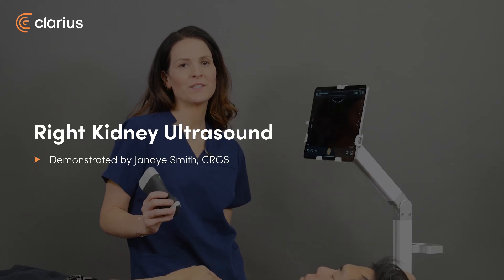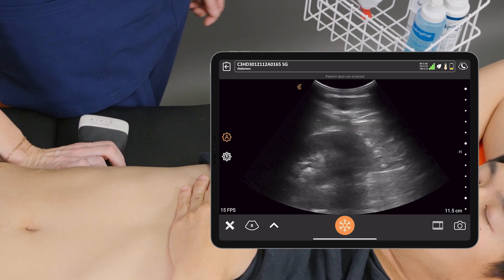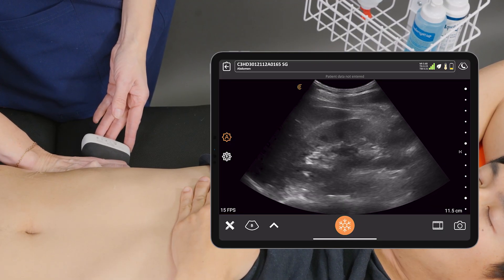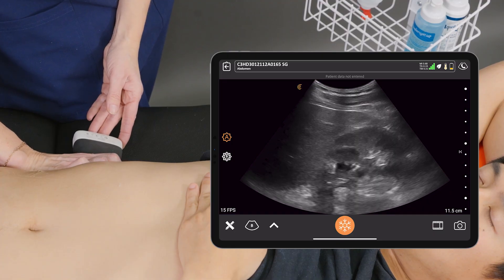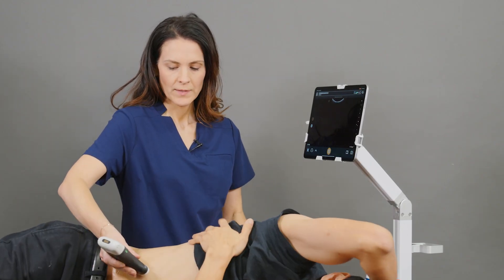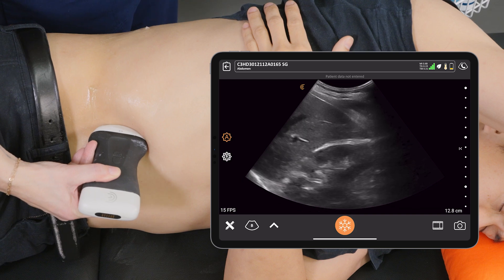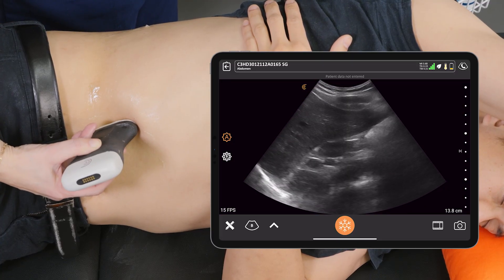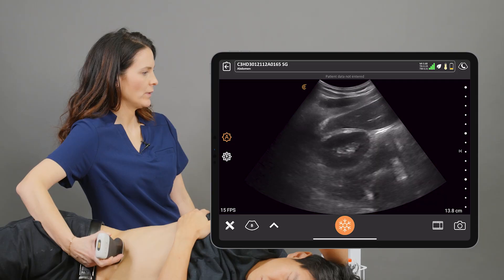Right Kidney Ultrasound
This is a video demonstration of how to scan the right kidney in the sagittal and transverse planes.